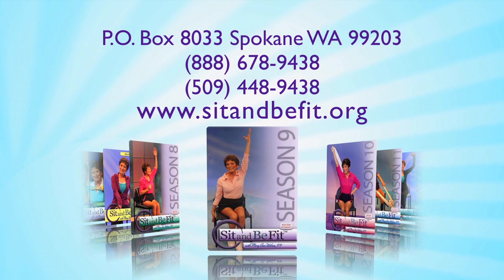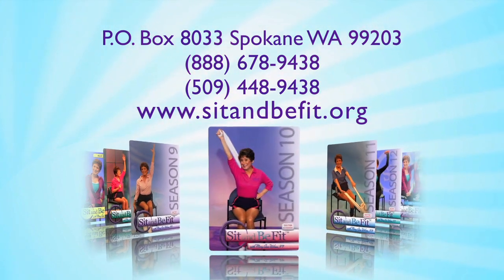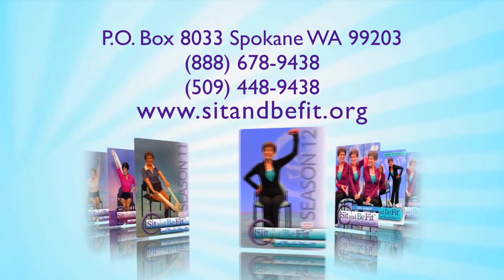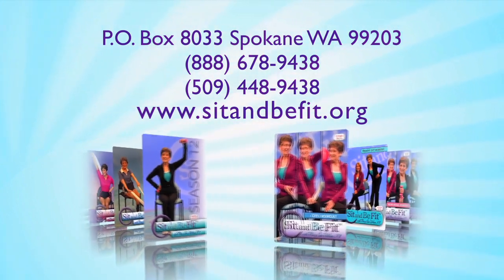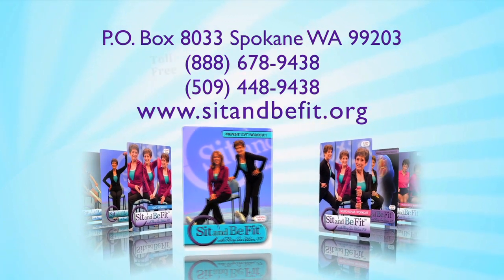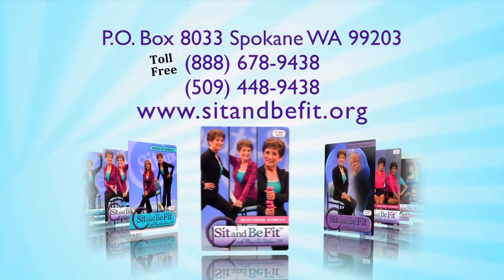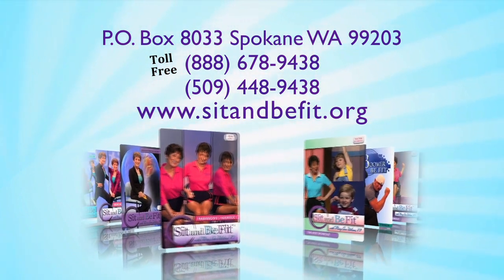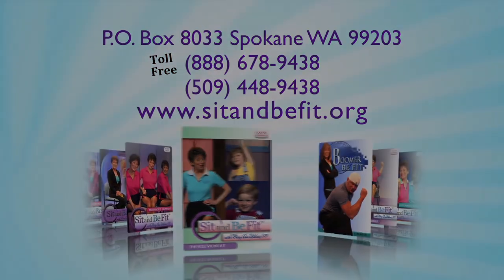Sit and Be Fit Finger and Brain Exercises (Segment From Episode # 1703)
Gretchen, daughter of Sit and Be Fit TV host, Mary Ann Wilson RN,  shares a brain and finger exercise segment from episode # 1703 of the syndicated Sit and Be Fit television series. This segment features (mostly Texas) college football hand signs. Fun for all ages!

Order the full episode by contacting Sit and Be Fit, toll-free from the U.S. at 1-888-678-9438 (or from outside the U.S.), or order the full Season 17 Workout Package